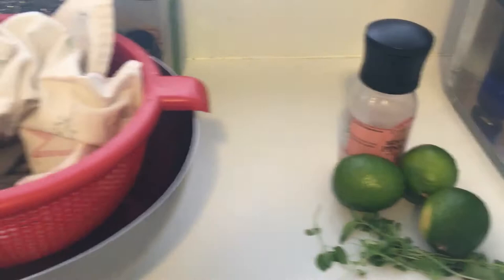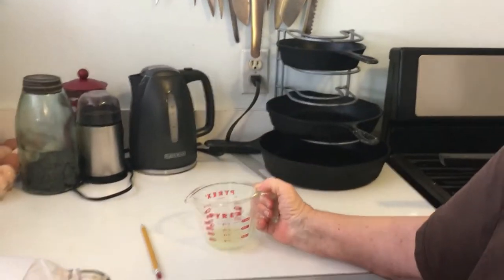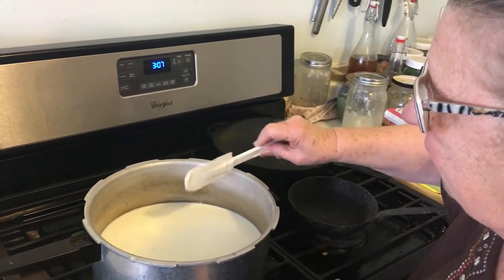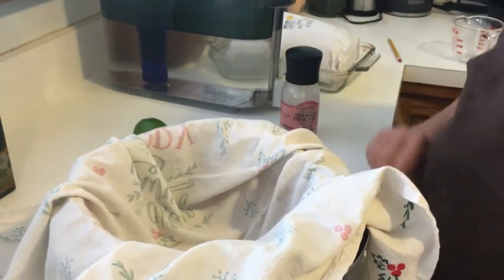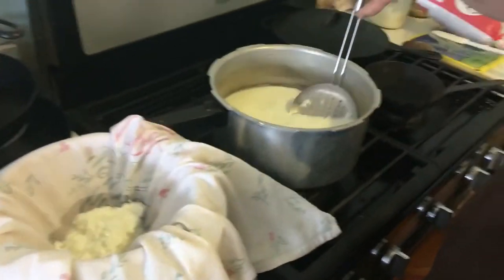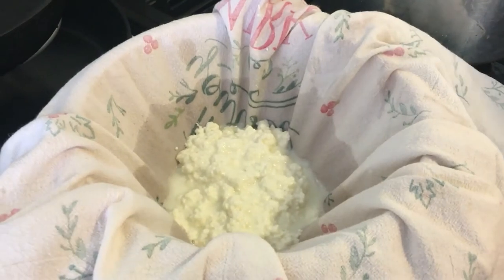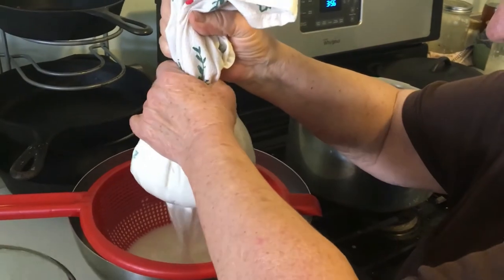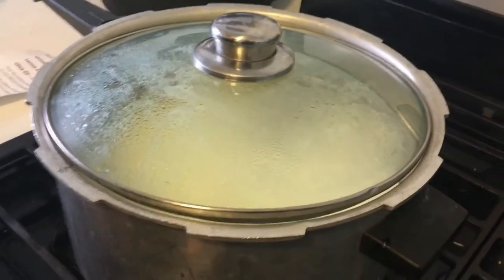🧀 🐑 How To Make Homemade Paneer Sheep Milk Cheese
Join us in the kitchen! Today Momma Sue is making homemade sheep milk paneer cheese.
Remember sheep milk does not need hardly any rennet like cows milk.